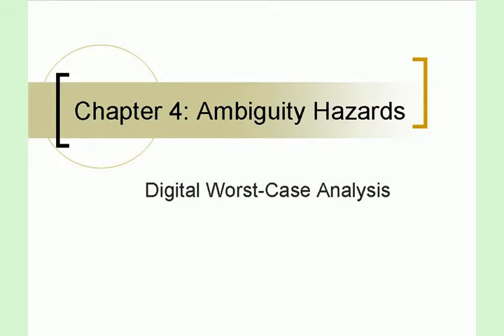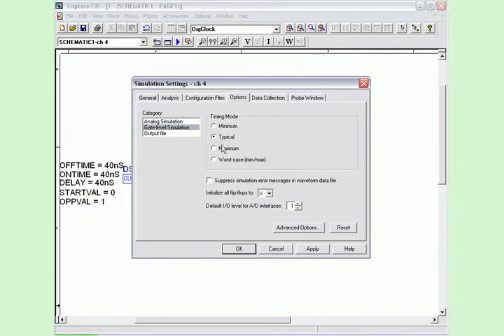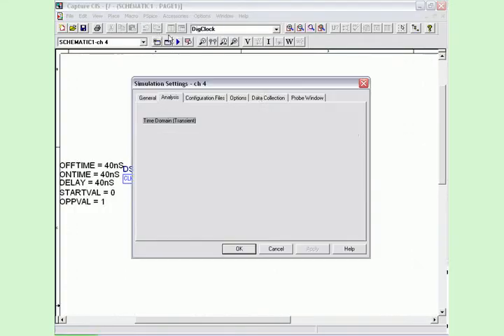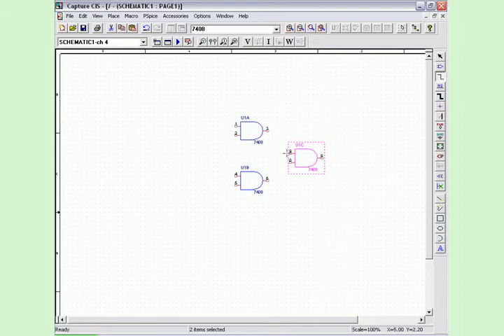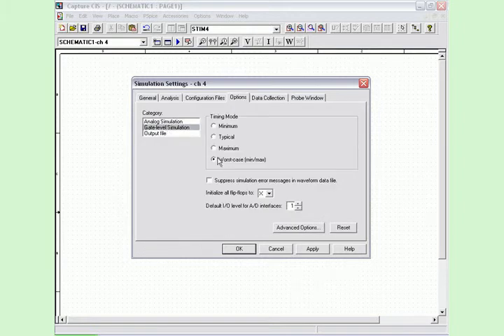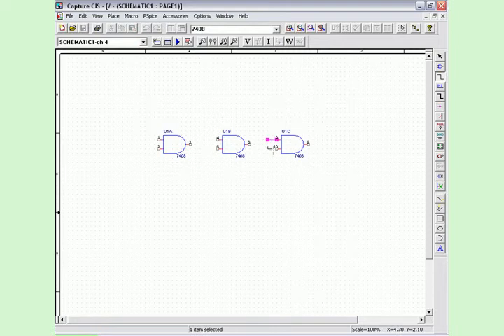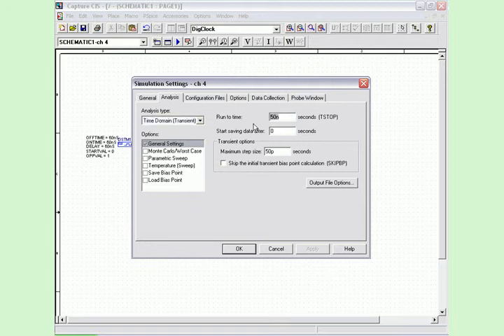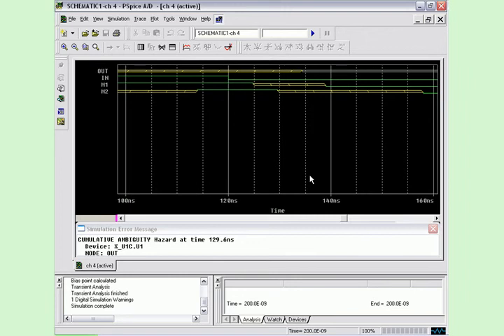Digital PSpice(Ambiguity Hazards)